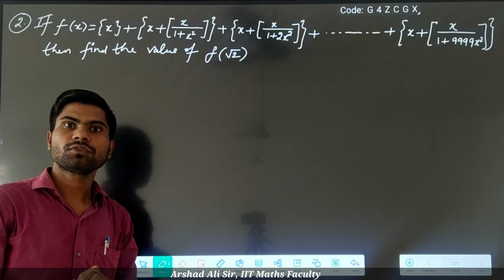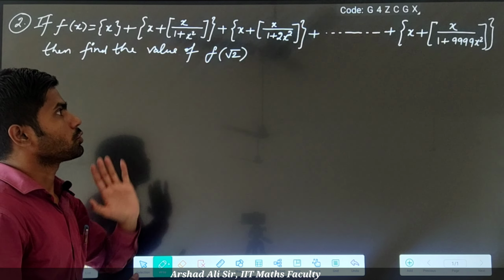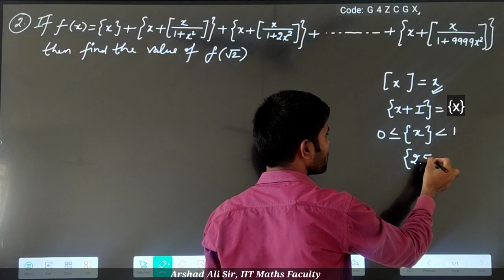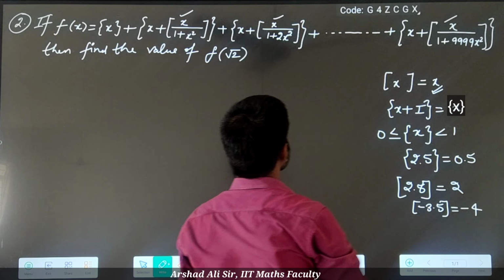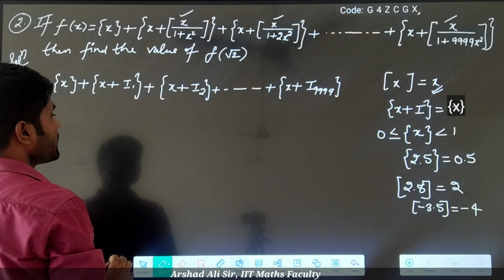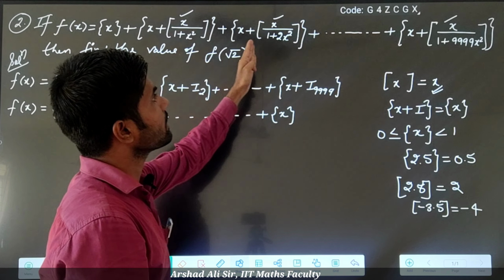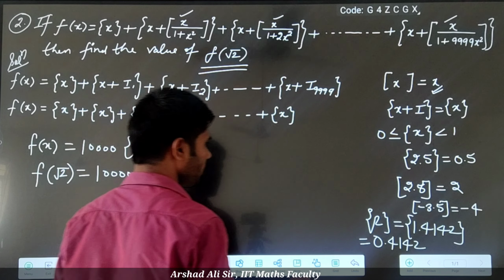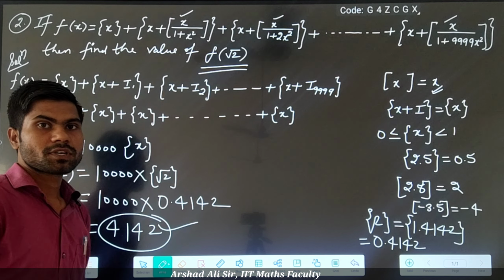JEE Advanced-2023 Maths Questions Practice (2)